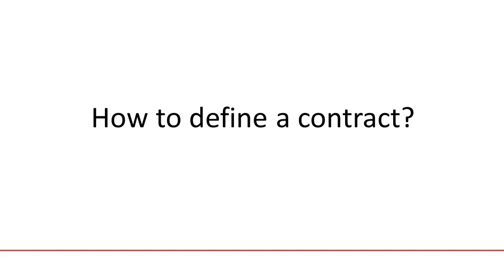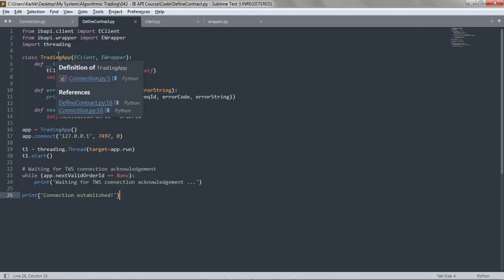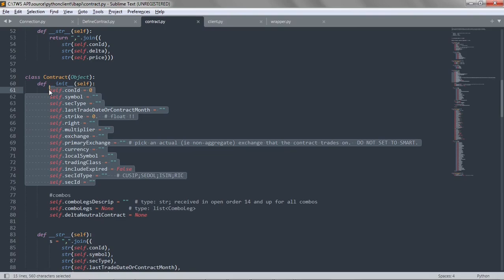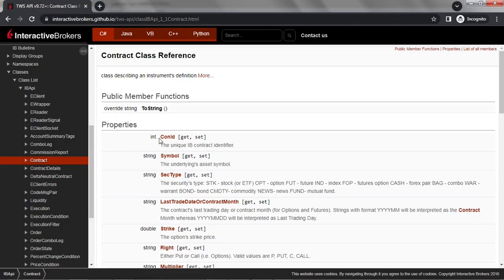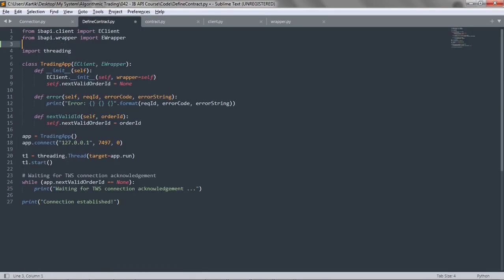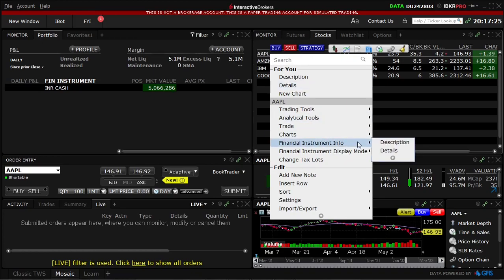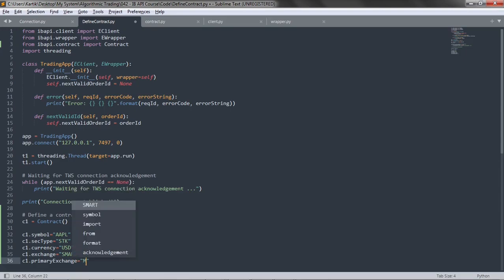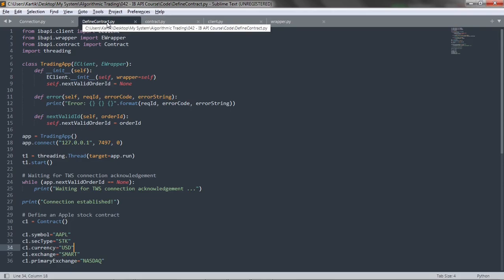How to define a contract?